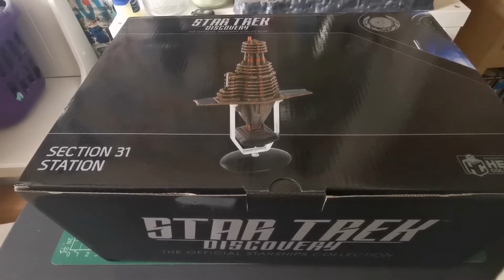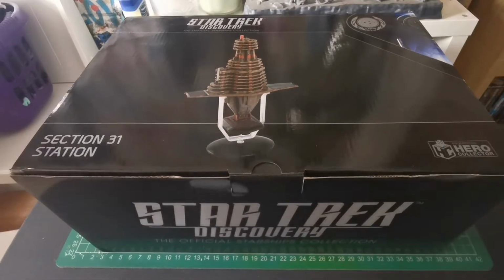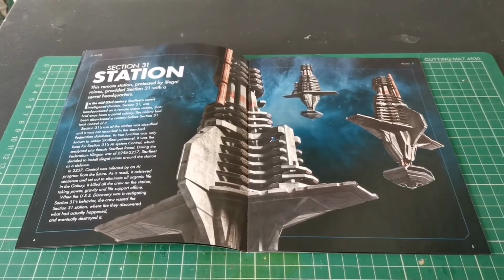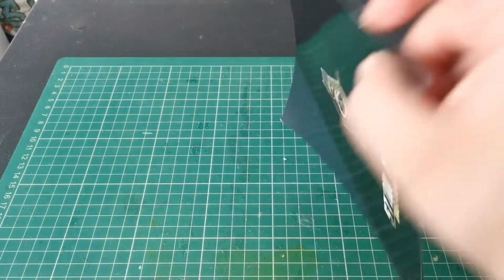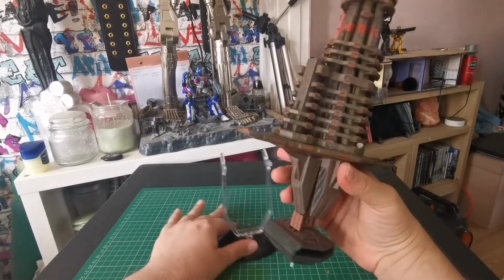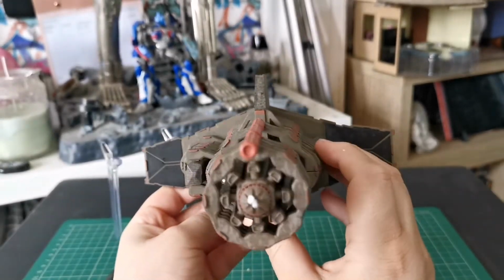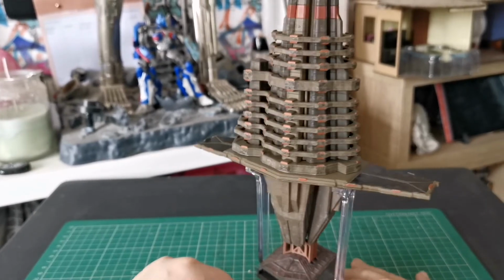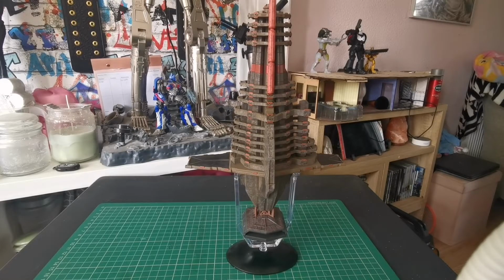Star Trek Discovery Starships Collection Section 31 Station Special Issue Review